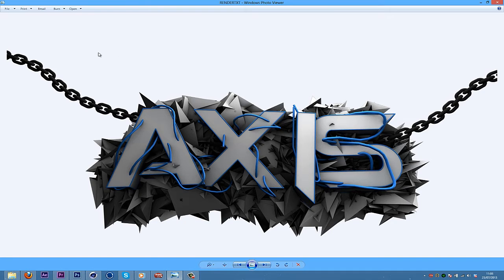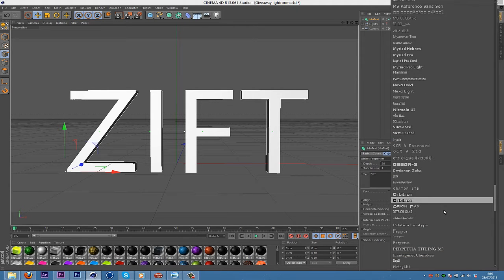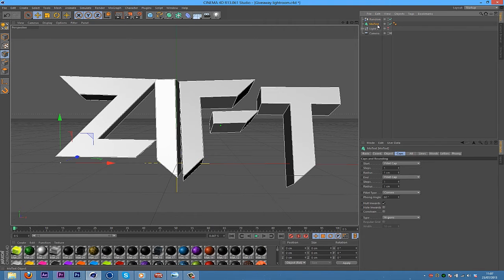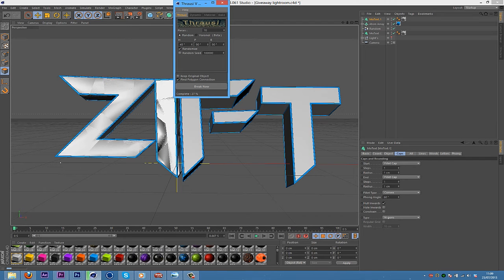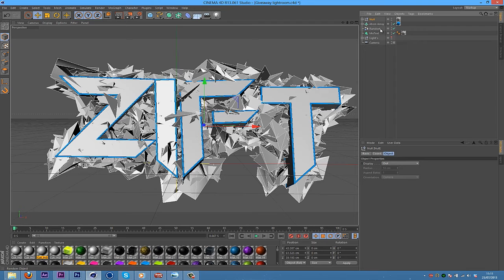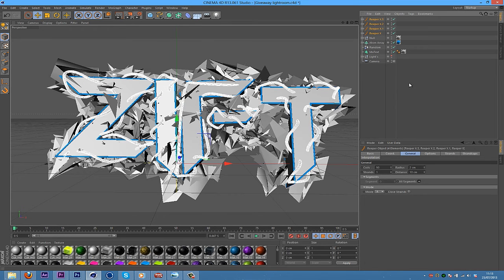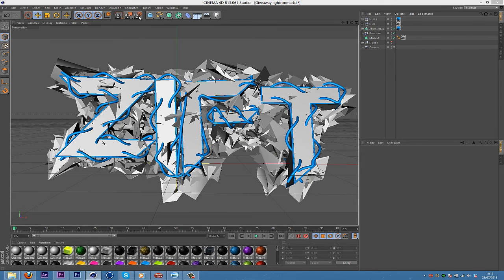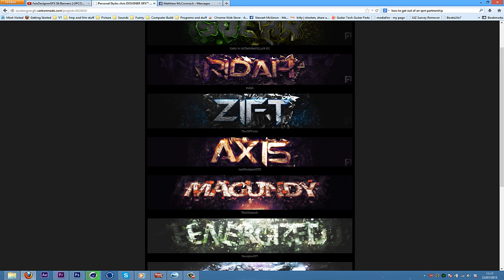Thrausi & Reaper X Text | Cinema 4D TUTORIAL #1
Intros £15
This is my first C4D tutorial hope you like it :) Just a simple render which looks great on backgrounds.
5 likes for the Photoshop part!